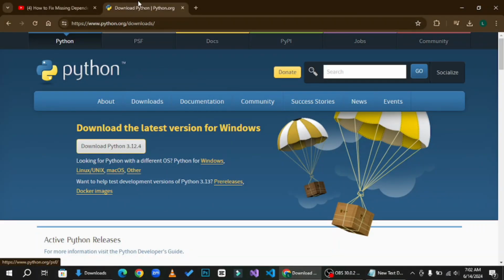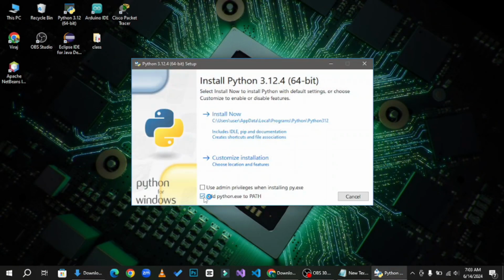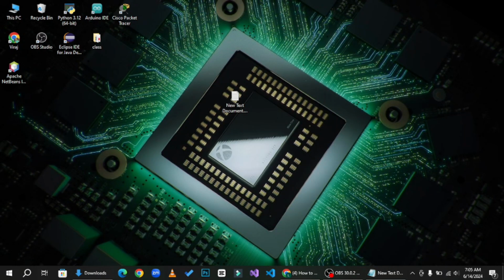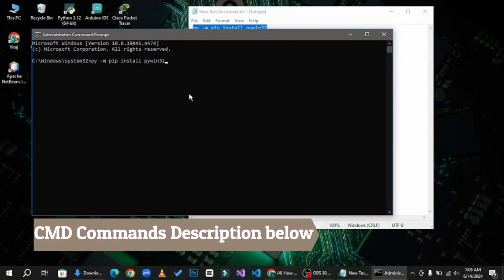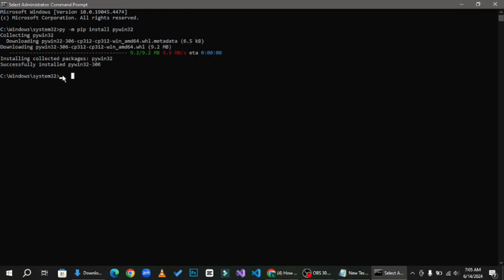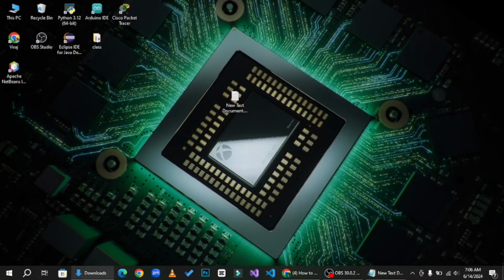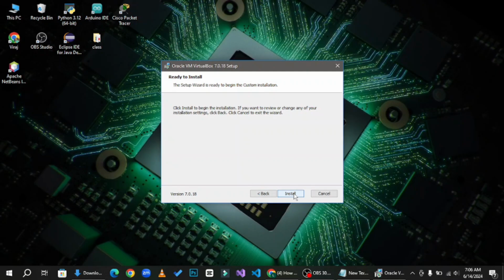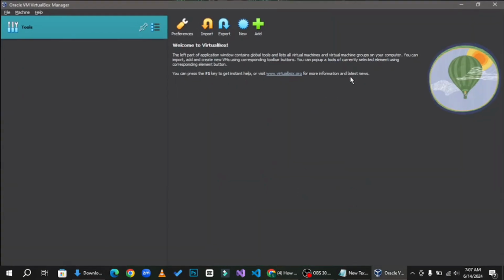How to Fix Missing Dependencies Python Core / win32api in VirtualBox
CMD Commands:

01) py -m pip install pywin32
02) python.exe -m pip install --upgrade pip